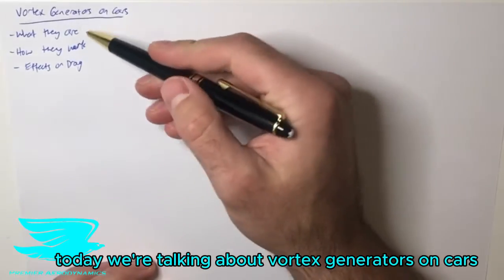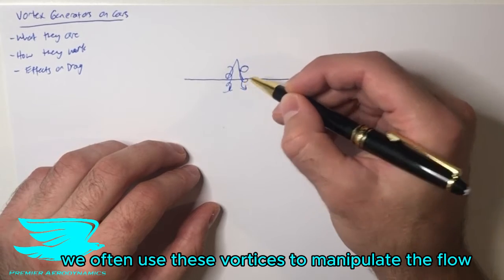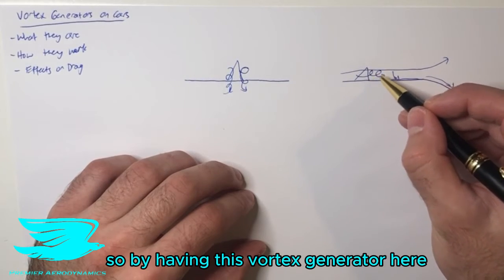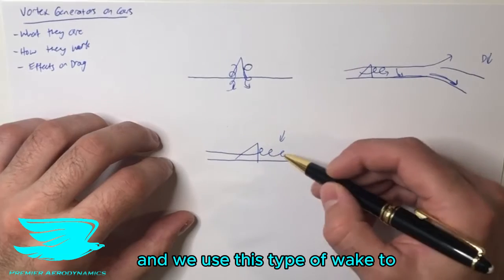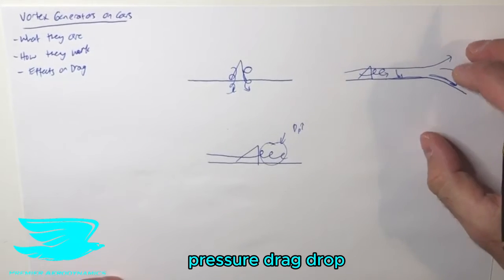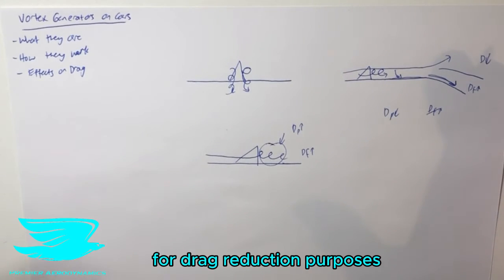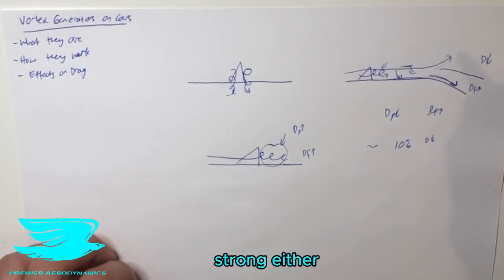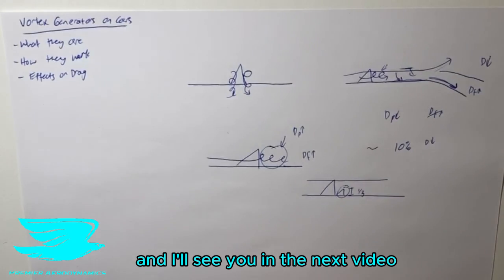{Auto Aero #31} How Vortex Generators Work On Cars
Vortex generators greatly affect a car's lift and drag. In this video, we go through what they are, how they work, and their exact effects, including how micro vortex generators work.